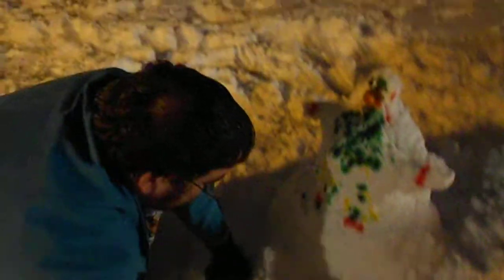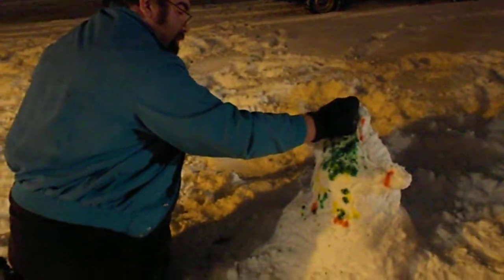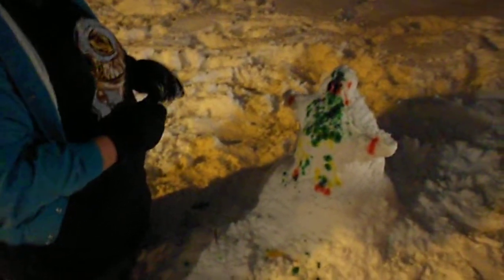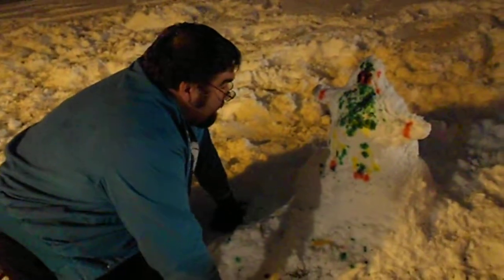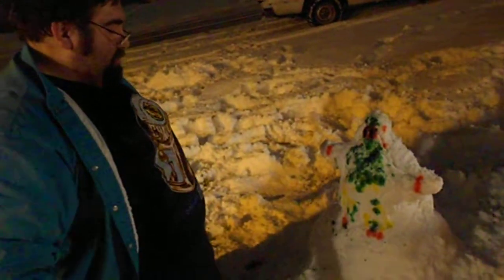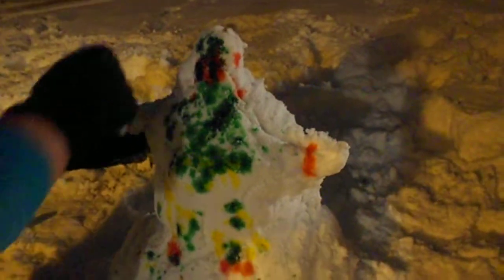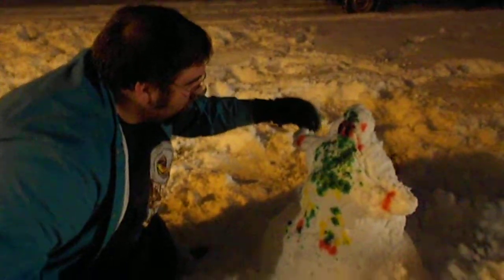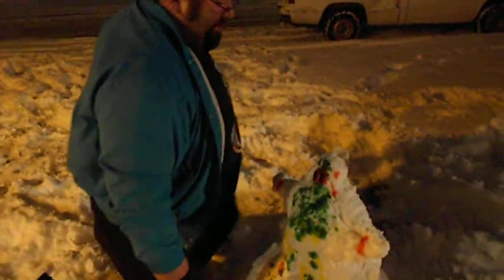Abstract Teenage Mutant Ninja Turtle Snowman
This is what came of my first attempt to make a snowman.